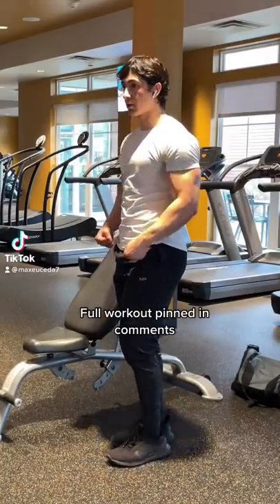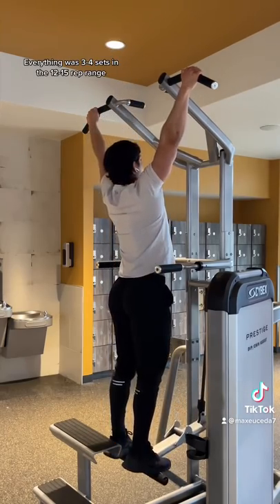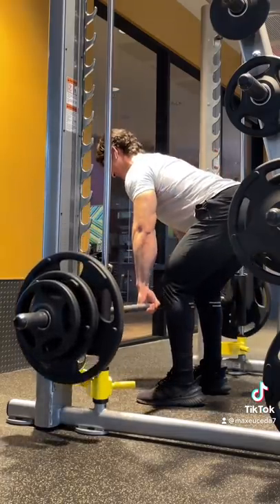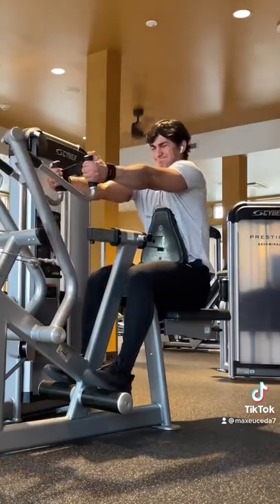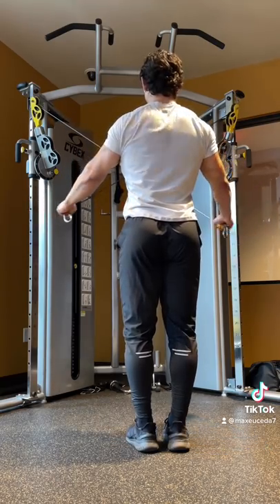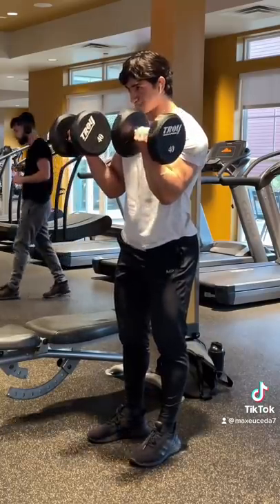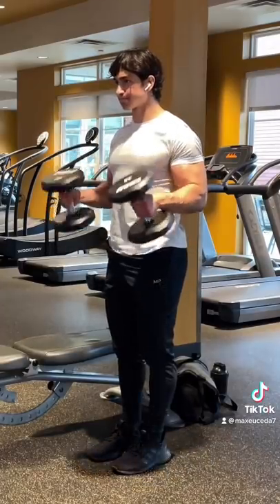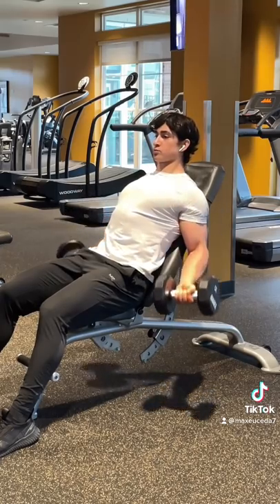Full PULL DAY Workout at my Apartment Gym!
Alright I’m gonna take you guys through my full pull day that I hit today at my apartment gym, I started off with some assisted pull ups to warm up my back, I only did a few sets here just to get some blood flowing nothing really too crazy, then I moved on to smith machine barbell rows, I’ve only ever done these a few times, I normally do them with chest support but they felt pretty good, then I used this seated row machine which was surprisingly really nice, the handles moved freely and I was able to get a great stretch and contraction, and to finish off my back I did some single arm lat pulldowns, these have been a staple in my routine for months now and the squeeze is just unmatched, and for rear delts I did standing rear delt flys, another staple in my routine, it’s really the only thing I do for em. Then for biceps, I pretty much could only use dumbbells since the gym didn’t have any good machines, but I started heavy with some strict curls elbows slightly in front of the body, then dropped the weight by 10 lbs and moved onto hammer curls, and this wasn’t a superset by the way I did 3 sets of each bicep exercise, and finally I finished off with incline curls, and that is the full workout, took me a little over an hour and a half, try it out and I hope you enjoy.